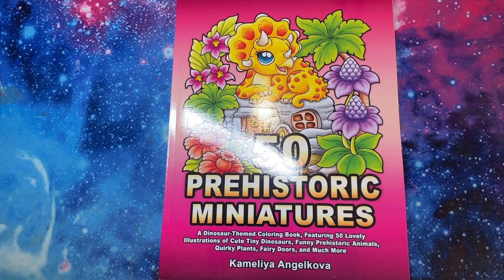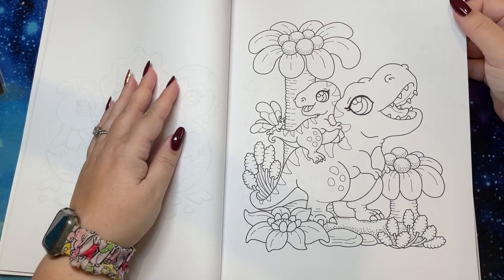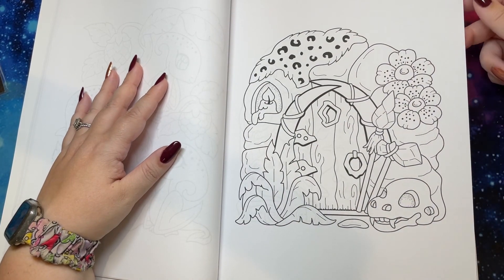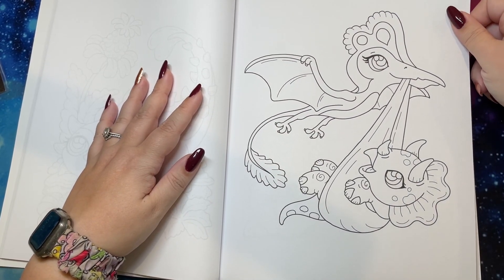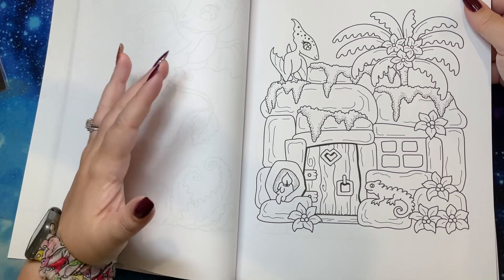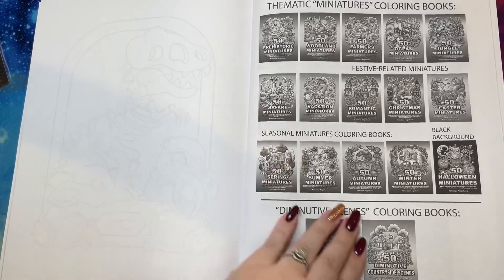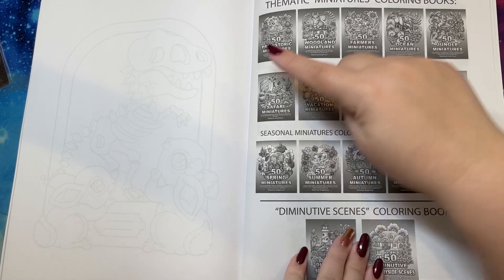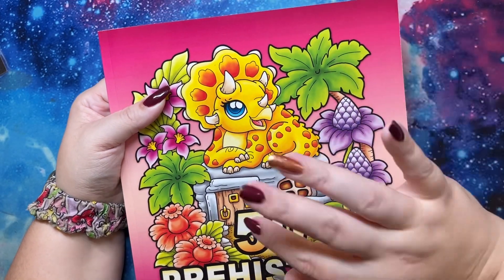50 Prehistoric Miniatures by Kameliya Angelkova!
Prehistoric Minis

Special Thanks to my Gold Buttons! Amy, Ashley, Fairlee, Shaina, Stef, and Tori!

If you're new to book outlet use this link to save 10 dollars!